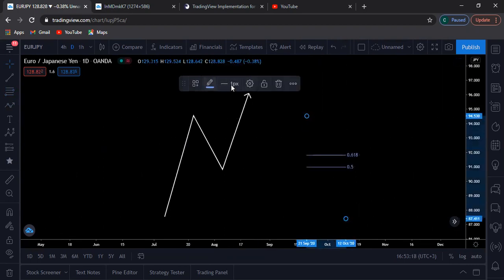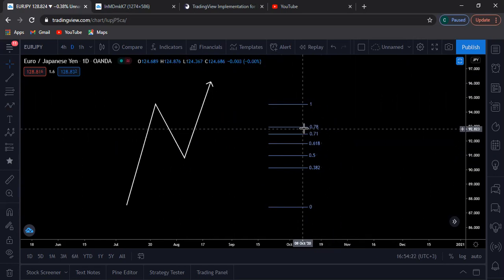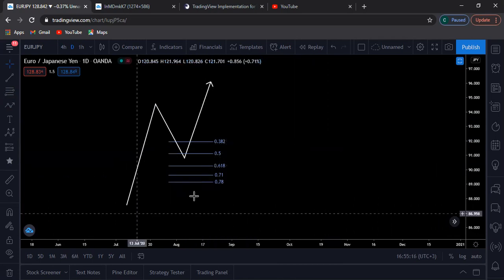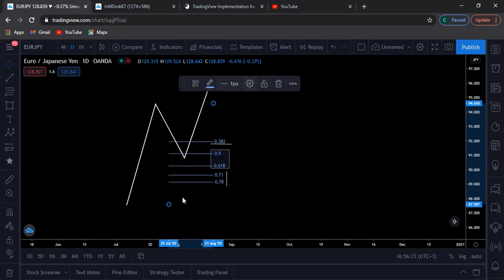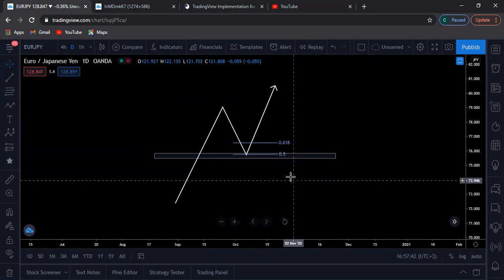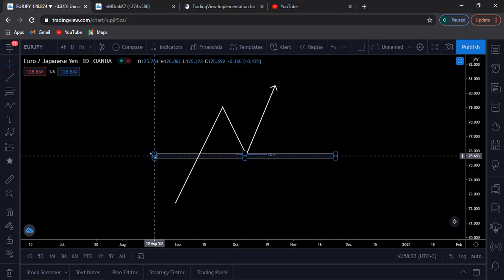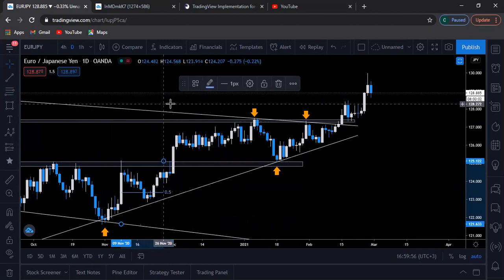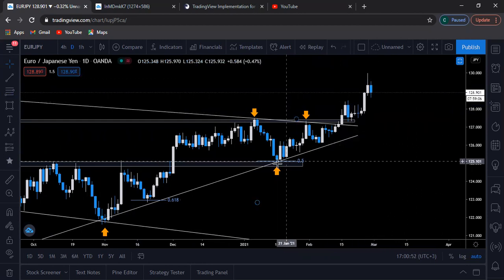HOW TO PLACE AND USE THE FIBONACCI RETRACEMENT TOOL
In the Video I explain how to Accurately place and Use the Fibonacci Retracement Tool.